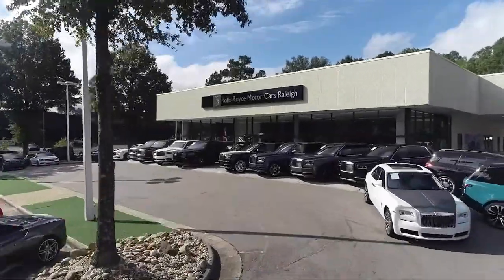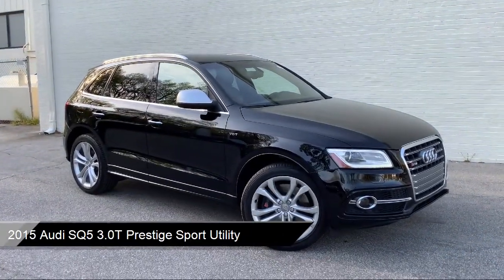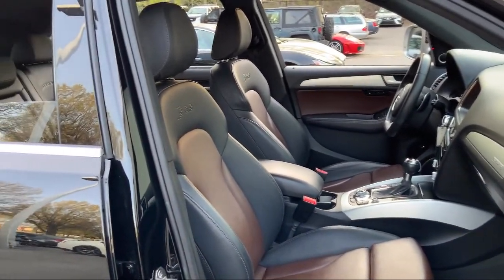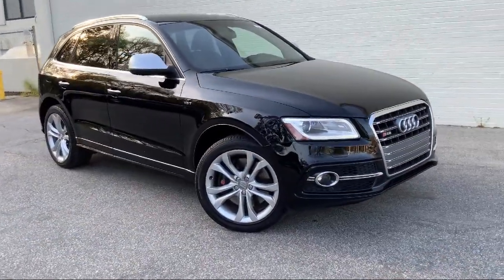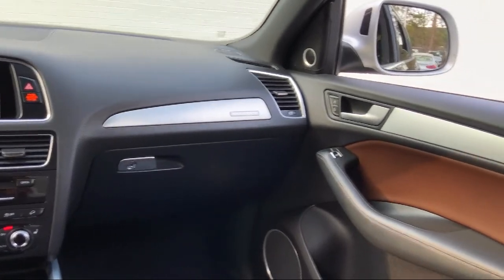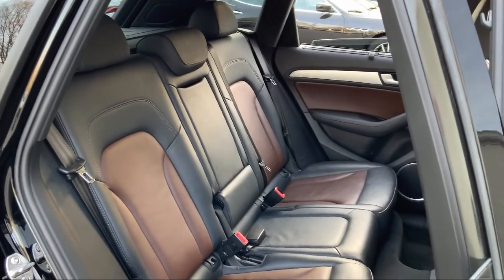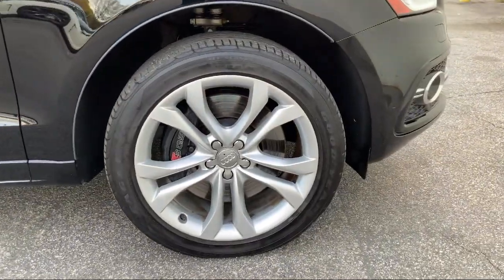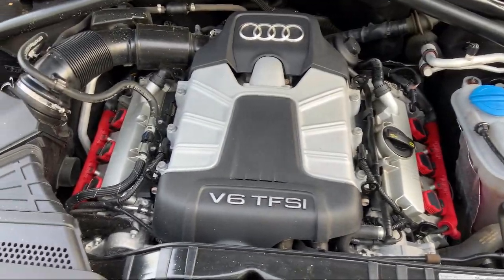2015 Audi SQ5 3.0T Prestige Sport Utility Raleigh Charlotte Atlanta NYC Miami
2015 Audi SQ5 3.0T Prestige Sport Utility Stock Number: R4837 Vin:WA1VGAFP1FA043240.